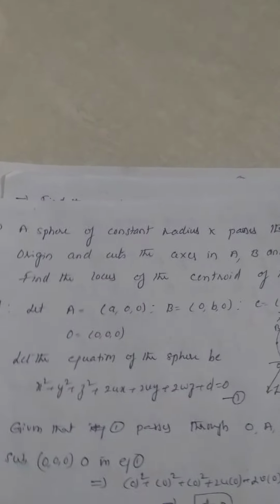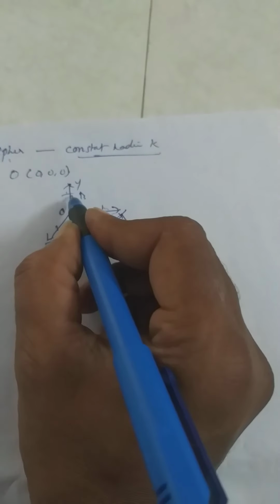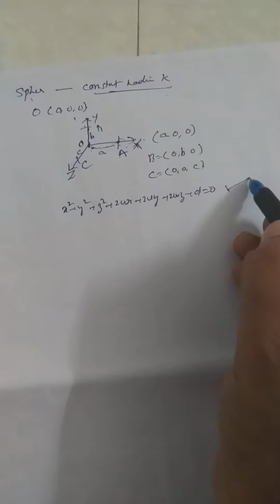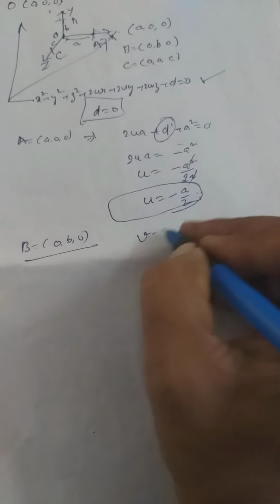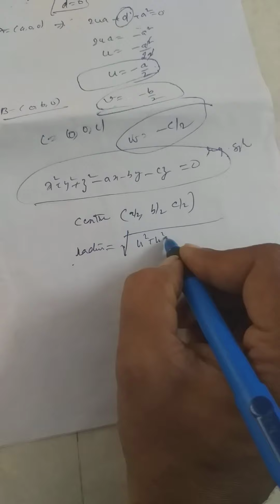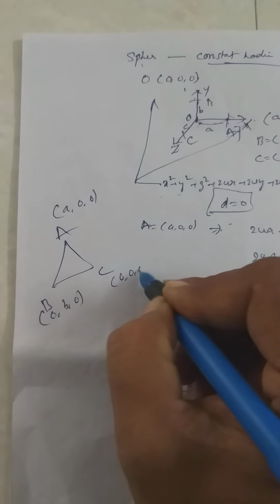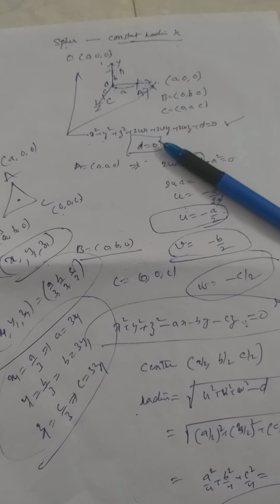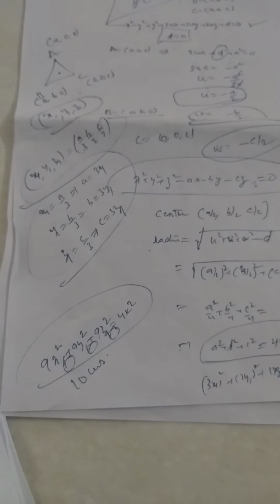14 September 2020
sphere.prob.13